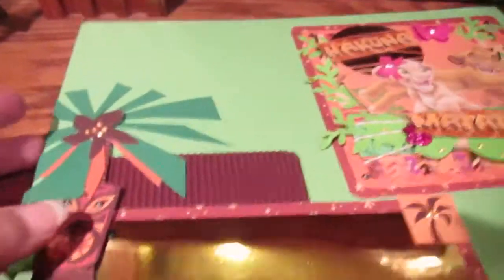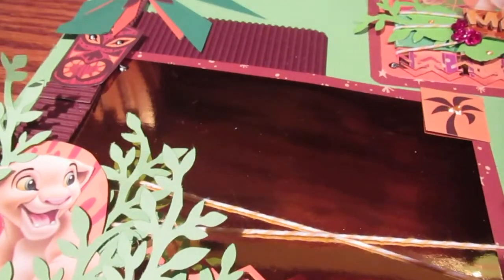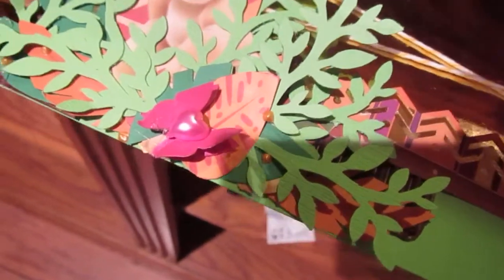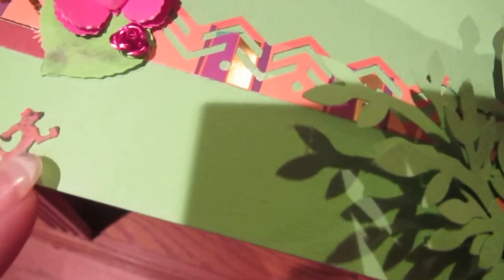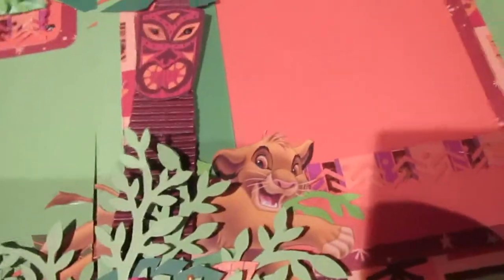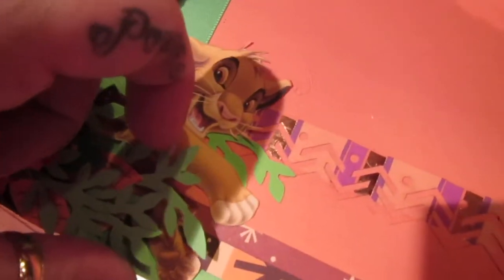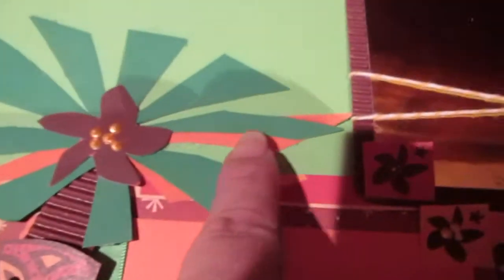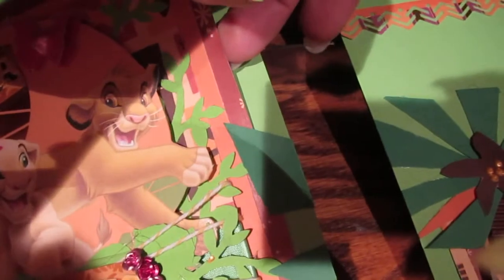Disney The King is the Ruler 2 page Lion King layout set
This was a custom order and showed how you can repurpose a previously made care or a premade card.
I hope AJ loves it Shannon :)
If you new to paper crafting...this is right place for you. If your not new and looking for different...you found me! All you have to do is look me up under people category on Facebook by the words: Charming Crafts. My icon changes sometimes right now it's 2 little elfs with crafting materials around them. My followers have become my family...participate however you'd like...by watching, supporting, purchase, order, or jump right in and have a blast! Can't wait to get to know you! Constance